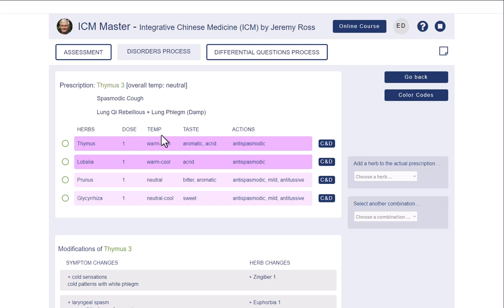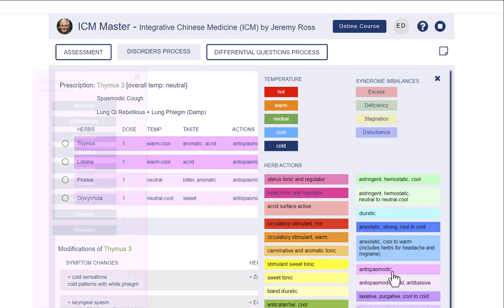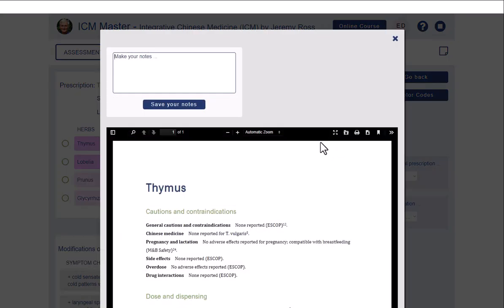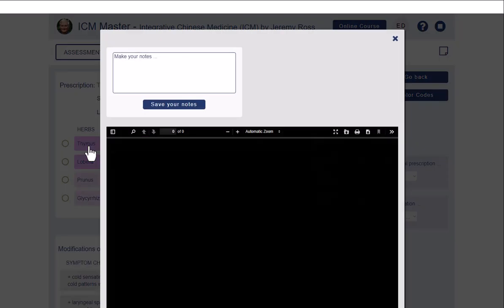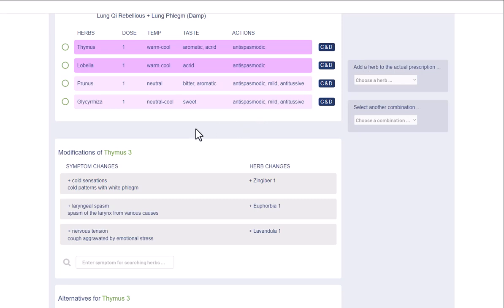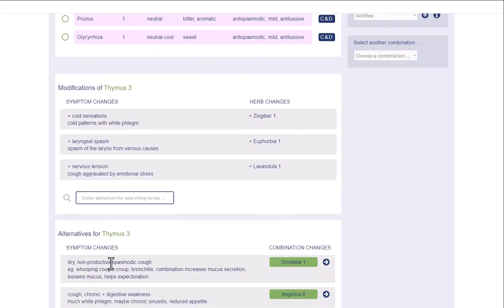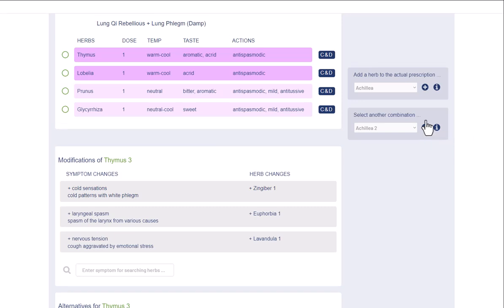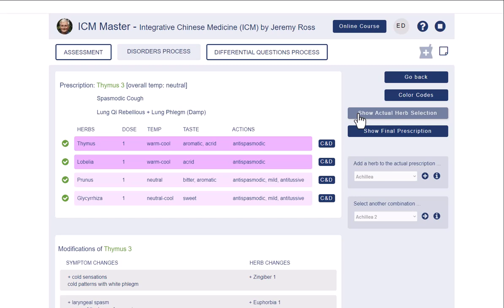ICM-Master Software: How to prescribe prescriptions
This video explains how to use the "ICM Master" software from Jeremy Ross.
The aim of this software is to quickly and safely create effective herbal prescriptions for our patients - based on a patient's symptoms and/or on the basis of a Chinese syndrome diagnosis.

Discover more about Integrative Chinese Medicine (ICM) and explore our multimedia educational offerings